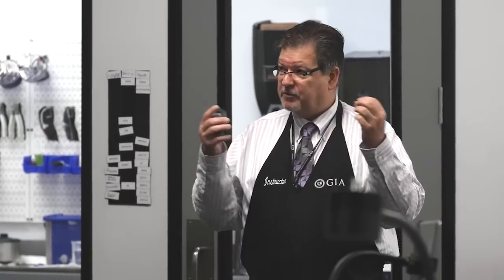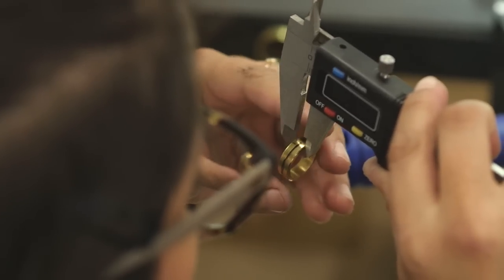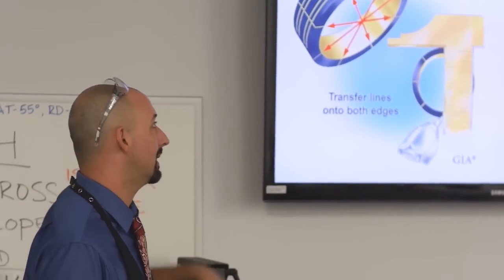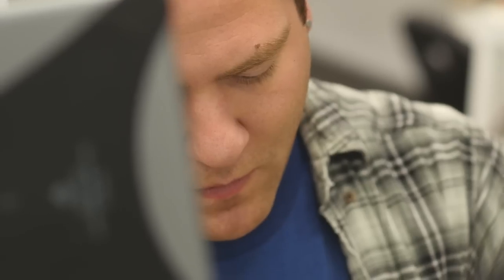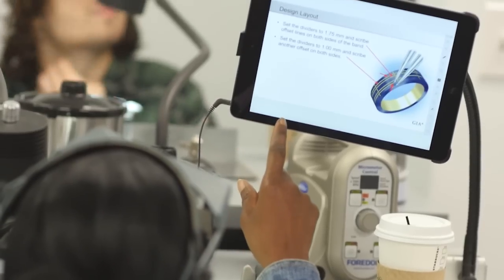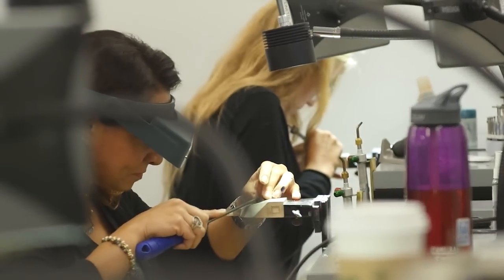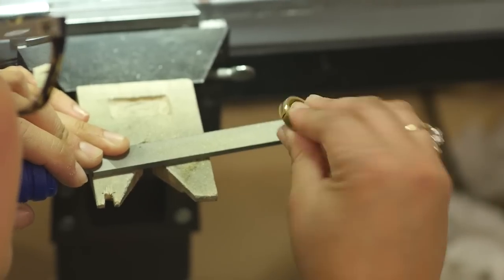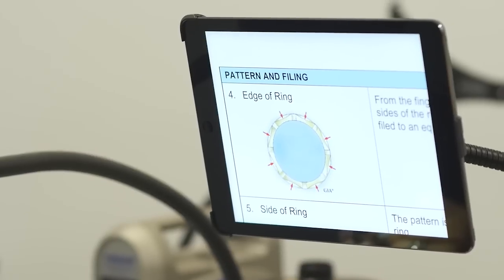Graduate Jeweler (GJ): Scallop Band Project | GIA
Students in the GIA Graduate Jeweler diploma program learn hands-on how to work with gemstones and precious metals, taking projects from castings to finished, set, and polished pieces.  GIA’s quality assurance benchmarks enable students to evaluate and improve their workmanship as they develop skills including hand-fabrication; forging; soldering and laser welding; setting gemstones; and applying textured and polished finishes to jewelry surfaces, all while working at their own ergonomic workbench.  This video provides a snapshot of one class project; to learn more, visit our program